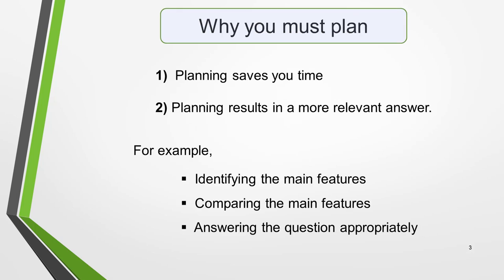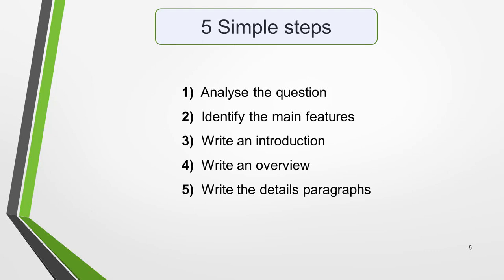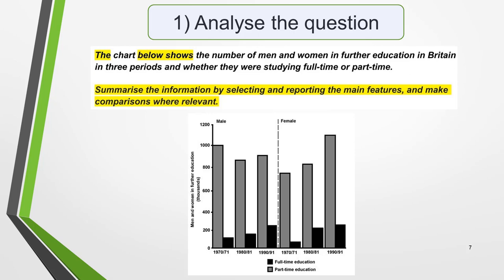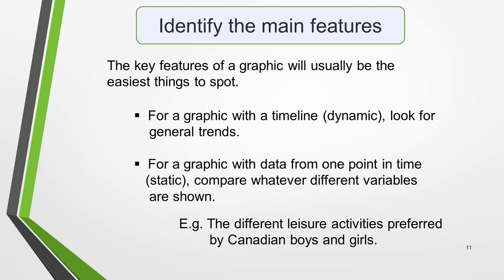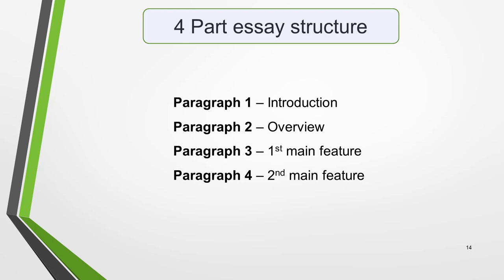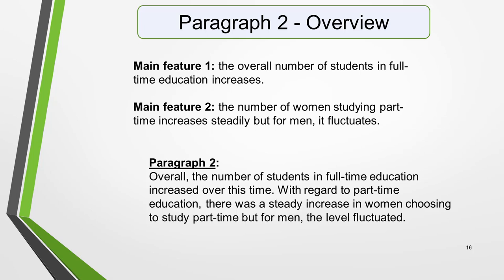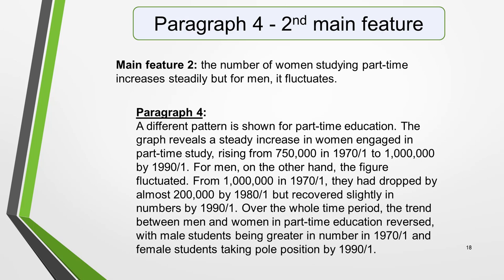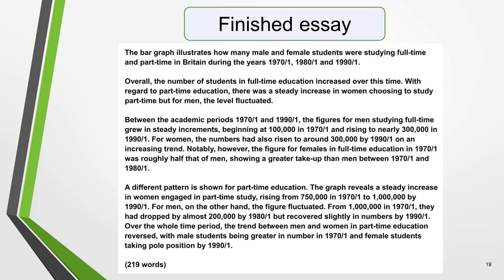IELTS Academic Writing Task 1 – How To Plan a Task 1 Essay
In order to achieve a high score in Academic Writing Task 1, you need to know how to plan your essay correctly. This is very important and in this lesson, I’m going to explain why and show you how.

The lesson includes:

• 3 reasons why you must plan your essay
• 4 simple steps of essay planning
• 4 part essay structure
• A sample essay written step-by-step

Click this link to go to the writing section of my to find all the lessons on the individual question types.